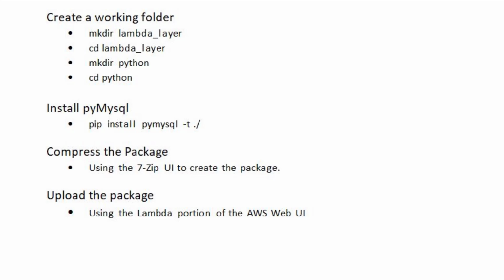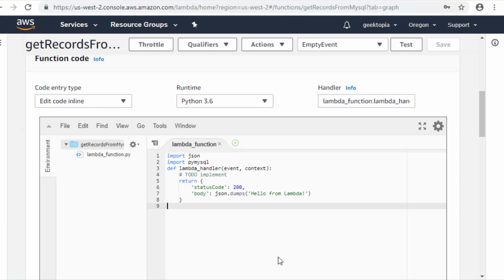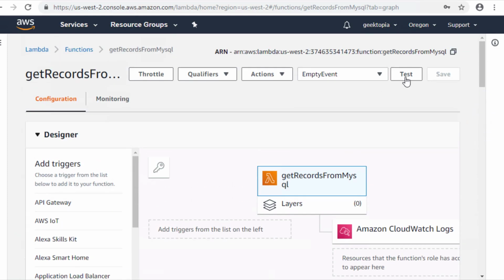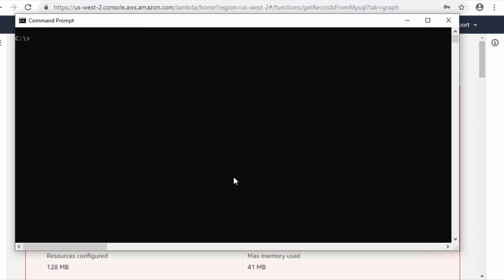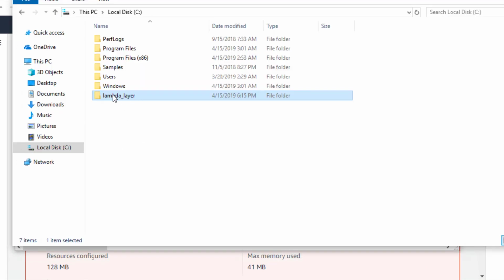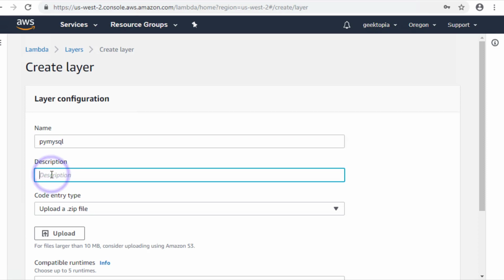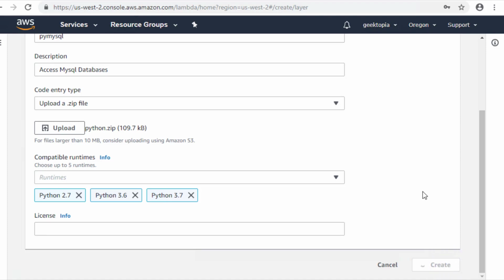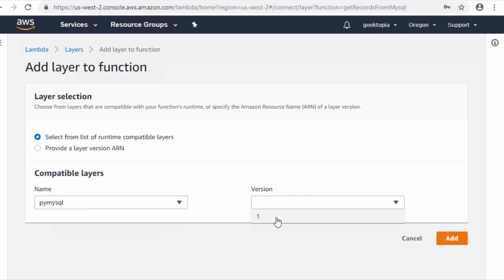Lambda Layer Python Windows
In this video we look at the Step by Step instructions for creating a lambda layer for python to include the pyMysql package using  Linux/Mac/Cloud 9.